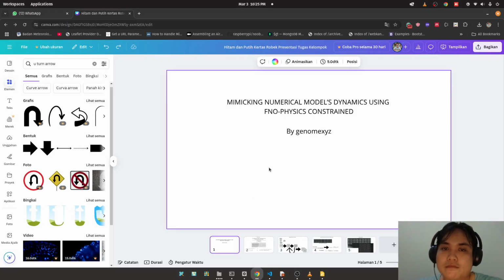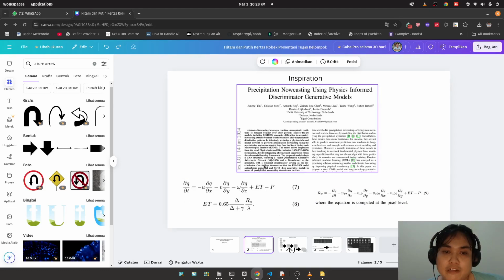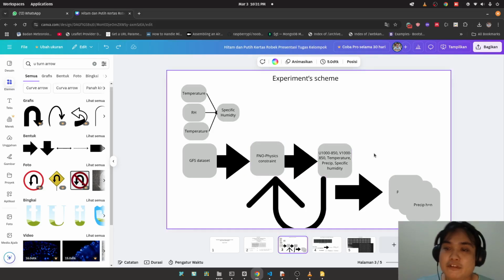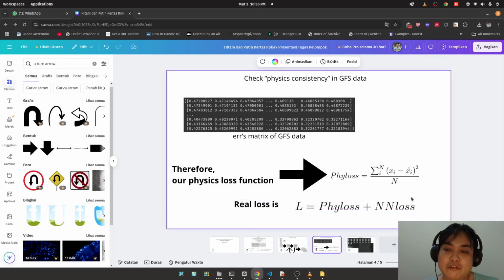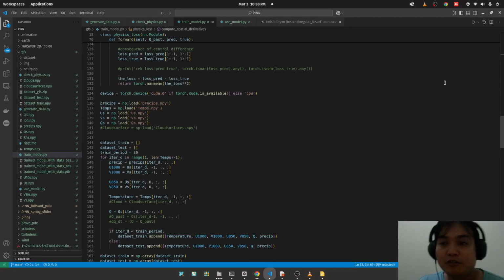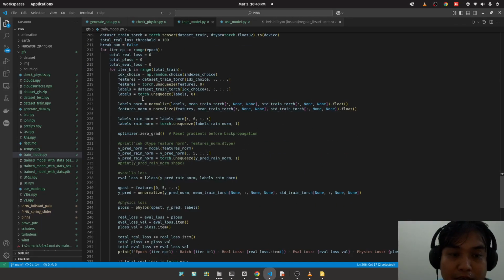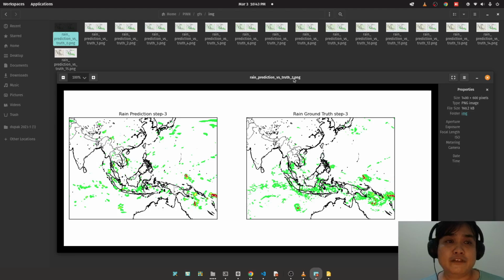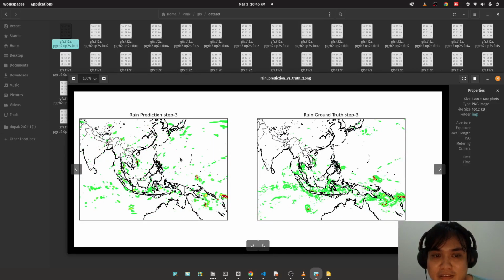Preliminary experiment: Adding physic constraints to FNO to predict global rainfall